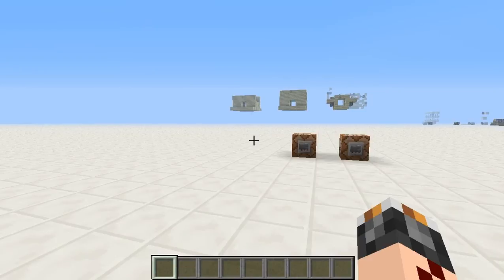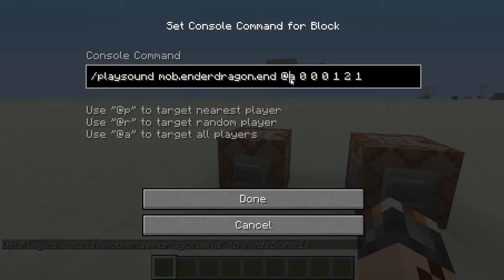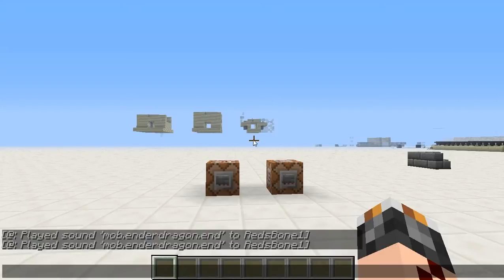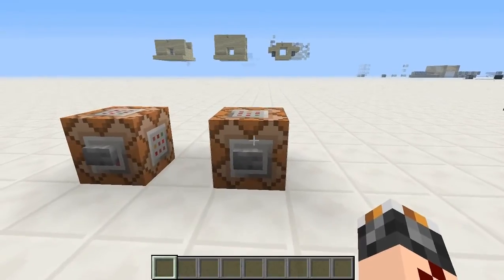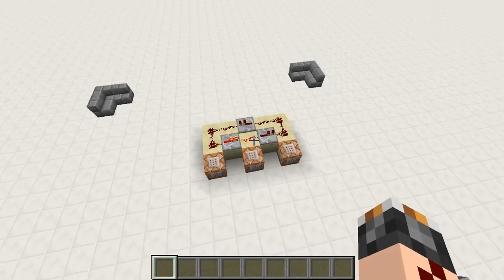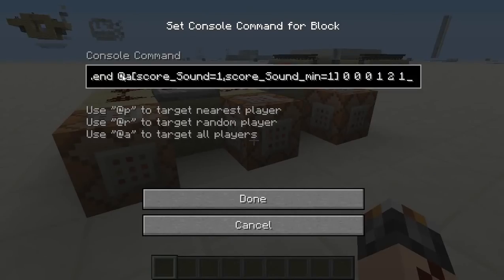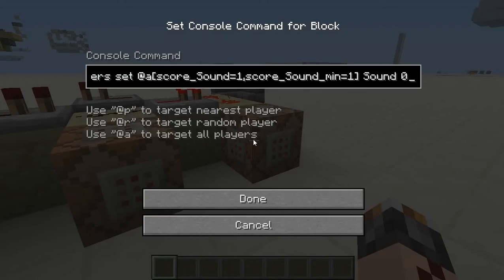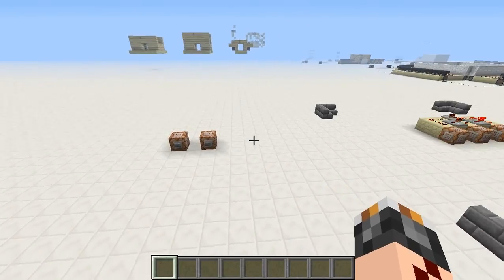[OUTDATED] How To Make the Playsound Command Work With @a - Bug in Minecraft 1.6.1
The new /playsound command often fails to work, when you use @a. It works in singleplayer and even in multiplayer, when there's a single player online. But as soon as there are several players, it doesn't work.
I found a way around that and I show it in this video.

UPDATE:
Dinnerbone fixed the bug and you don't need to use this concept any more. Just use @a as shown at the beginning of the video.